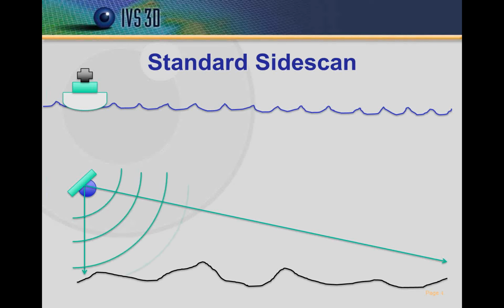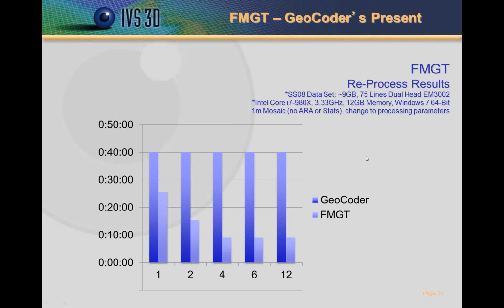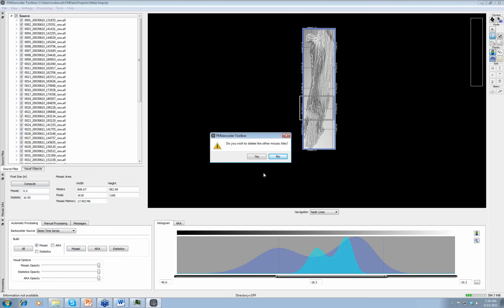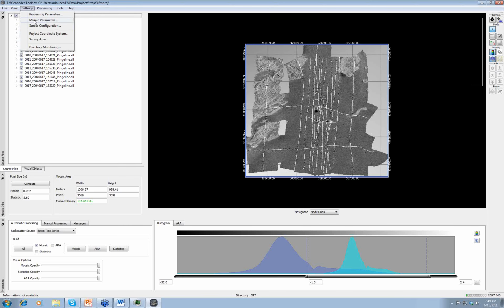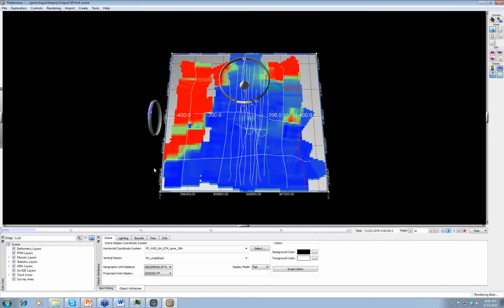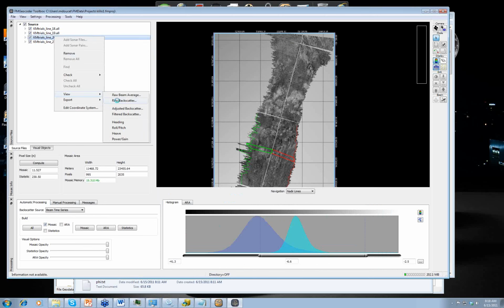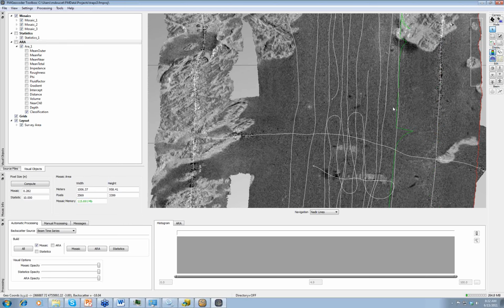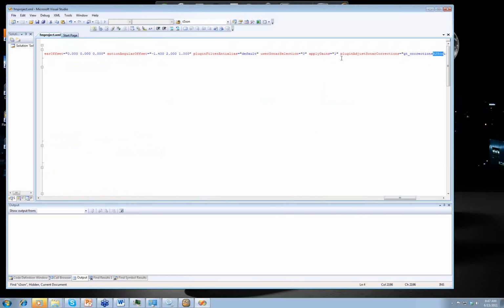Webinar - FMGT: A Platform for the Future of Backscatter Processing (15 June 2011)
Presenter(s):  Moe Doucet, Chief System Architect, QPS

This webinar covered:
-Review of backscatter
-Overview of the re-architecture effort
-Creating and setting up a project
-Automatic processing of backscatter
-Manual processing of backscatter
-Generating statistical layers
-Generating ARA (Angle-Range Analysis) layers to characterize the seafloor
-Debugging tools
-Exporting/transferring products from FMGT:  GeoTIFFS, ArcGrids, ARA Points
-Using ARA (Angle-Range Analysis) to Characterize the Seafloor
-Creating Products from your Mosaic:  GeoTIFFS, ArcGrids, ARA Points
-Building the Visualization in Fledermaus:  Creating the Seafloor DTM SD, Draping the Mosaic, and Adding ARA Points
-Future development through plug-ins

Webinar prerequisites (helpful):
- Fledermaus Module webinar presented 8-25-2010